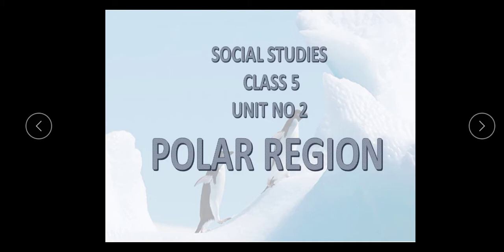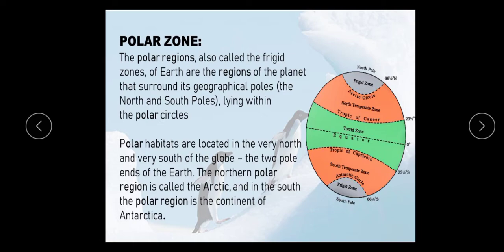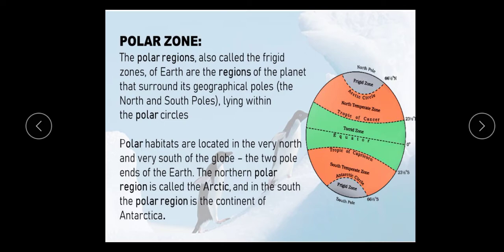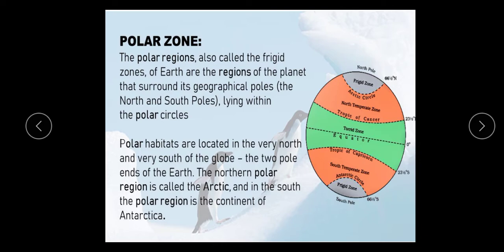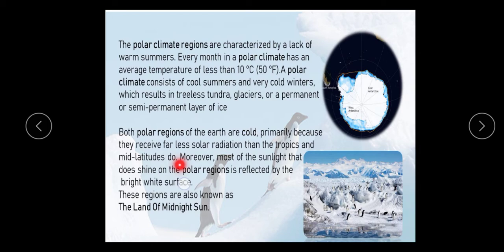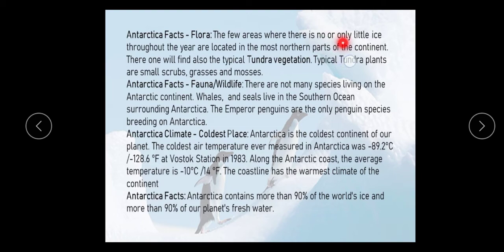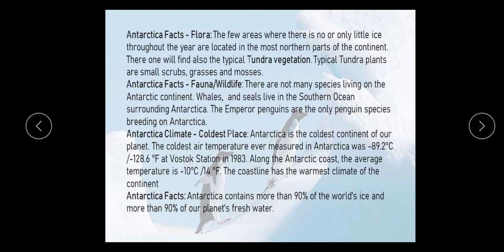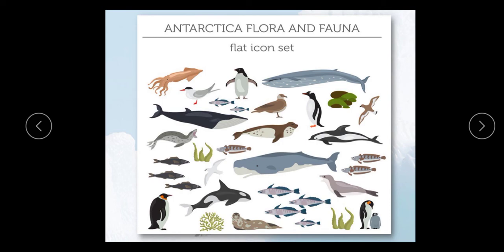Subject: Social Studies, Class 5, Lecture no 5, Chapter no 2 Polar Region.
Polar region
Topic
Antarctica